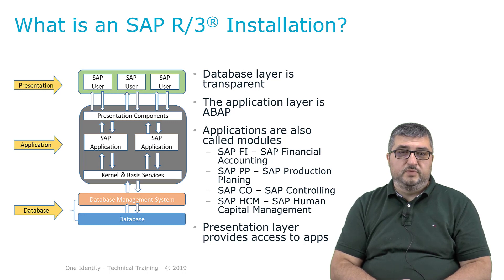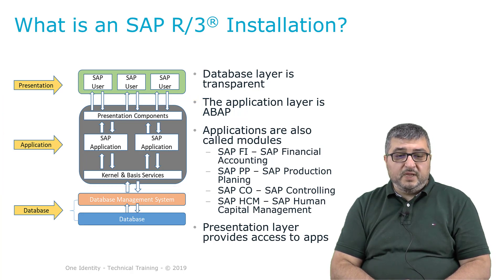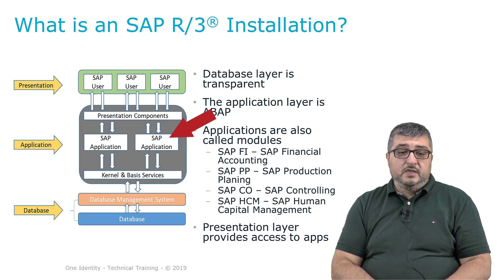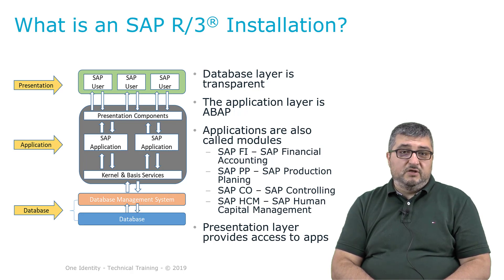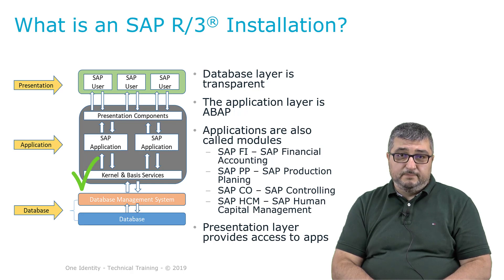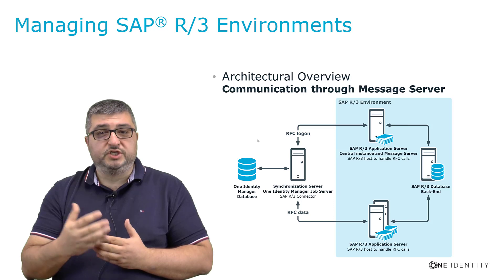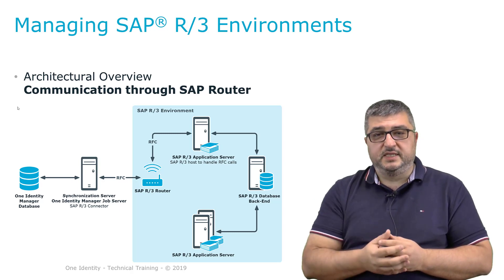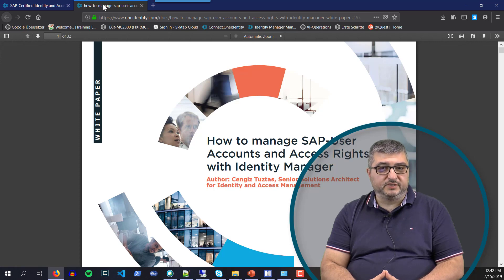One Identity Manager | SAP Experience #2 | SAP Modules, Connectors and Collaterals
Training Video Series: One Identity Manager SAP Experience
Part 1 Overview - SAP Modules, SAP Connectors and Collaterals
- Supported SAP Modules
- Certified SAP Connection
- Collaterals

The SAP Connector is required to integrate One Identity Manager capabilities with all on-premises SAP R/3 or S/4HANA systems that provide SAP solutions for ERP, human capital management and business intelligence. Connectivity with all other SAP applications is included in the One Identity Manager standard licensing.
Additional connections:
- For cloud applications, Starling Connect is required
- For unifying UNIX/Linux to Active Directory, Authentication Services is required